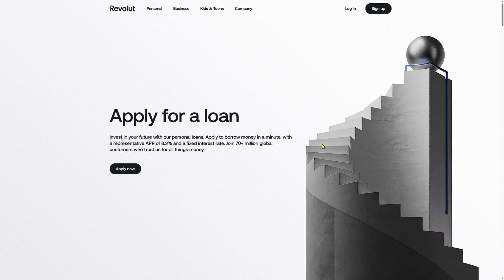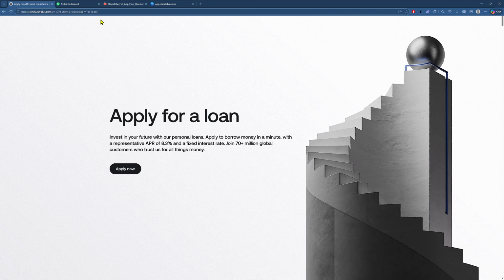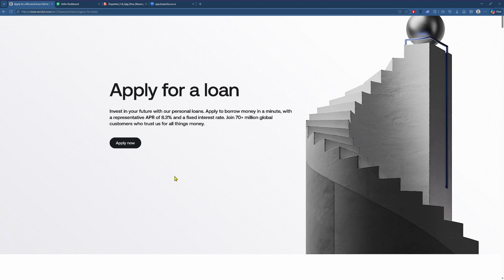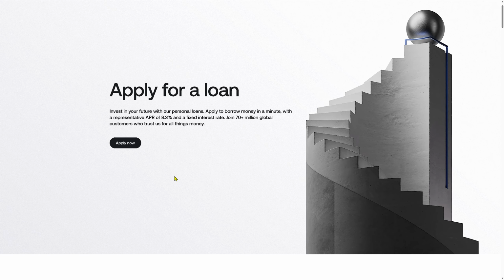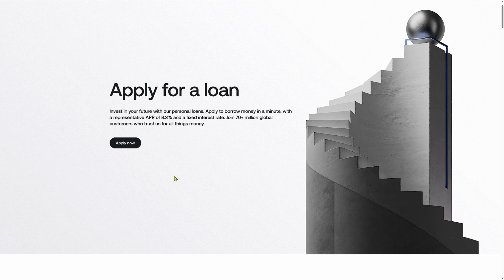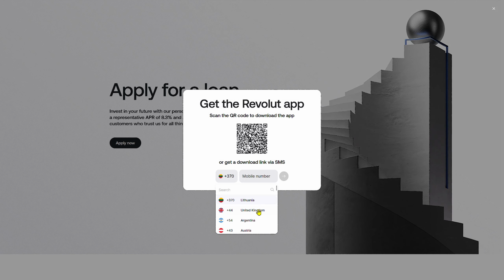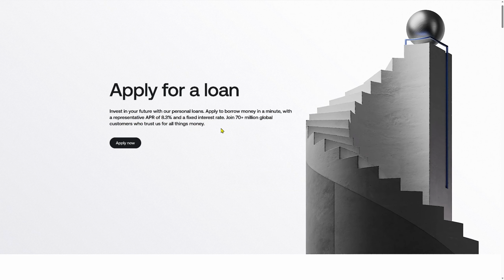Revolut Loan How to Apply UK (Approval Process Explained 2026)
In this tutorial, we explain Revolut loan how to apply UK and guide you through the full process of applying for a Revolut personal loan in the UK using the Revolut mobile app. If you are looking for quick access to funds, understanding Revolut loan how to apply UK will help you navigate the loan application process, check your eligibility, and improve your chances of approval.

This step-by-step guide shows you how to access the loan section in the Revolut app, enter your loan amount and repayment term, and submit your loan application. Learning Revolut loan how to apply UK is essential for users who want to understand credit checks, loan requirements, and how digital lending platforms like Revolut assess applications.

We also cover how Revolut loan approval, interest rates, and repayment plans work. You will learn about soft vs hard credit checks, how your credit score impacts approval, and tips to increase your chances of getting approved for a Revolut UK loan.

By the end of this video, you will fully understand Revolut loan how to apply UK, how to track your loan application status, and how to manage your loan repayments effectively within the Revolut app.